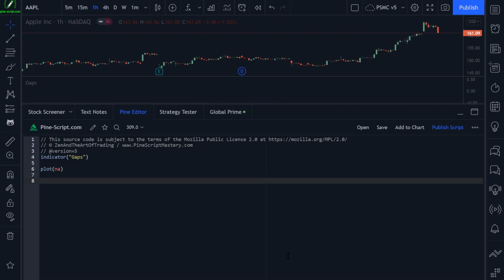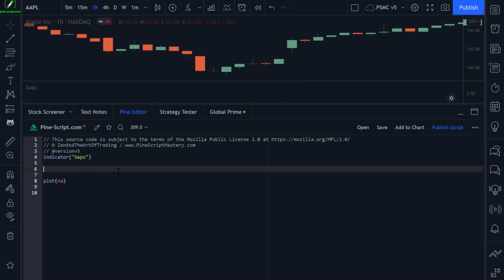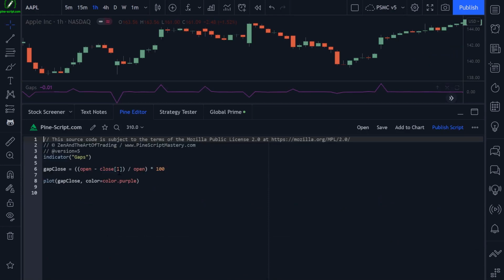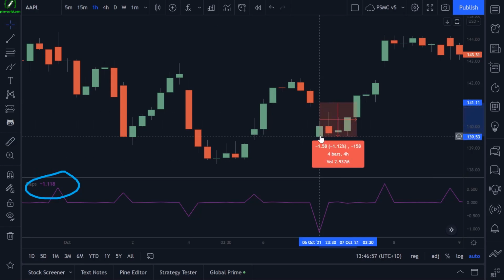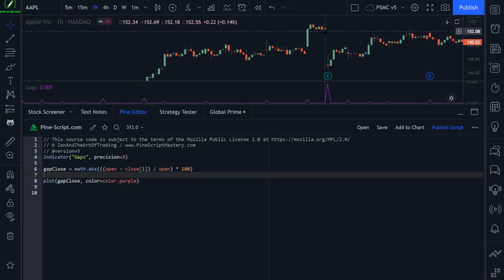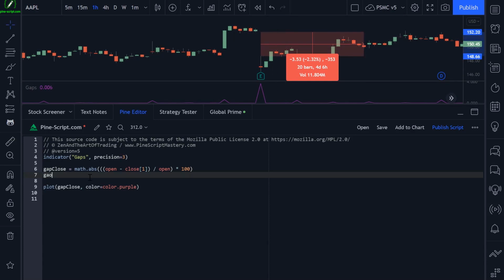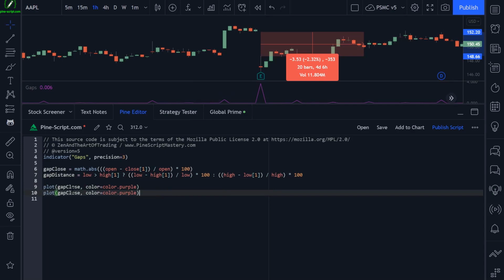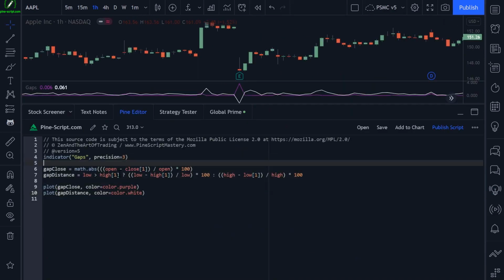5 - 7 Calculating Gaps (Вычисление гэпов)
00:00 Расчет процентного соотношения между закрытием и открытием свечи

• В этом уроке автор объясняет, как рассчитать процентное соотношение между закрытием и открытием свечи в Pine Script.
• Он демонстрирует, как вычесть количество открытых баров и разделить это значение на цену открытия текущего бара, чтобы получить процент разрыва.

03:34 Определение расстояния между минимумом предыдущего бара и максимумом следующего

• Автор объясняет, как рассчитать расстояние между минимумом предыдущего бара и максимумом следующего, используя исторические данные.
• Он создает новую переменную "расстояние разрыва" и использует условные операторы для определения положительного или отрицательного разрыва.